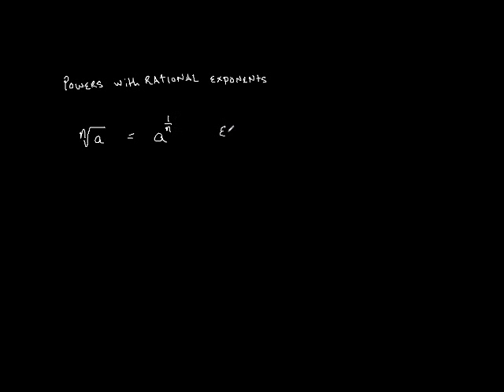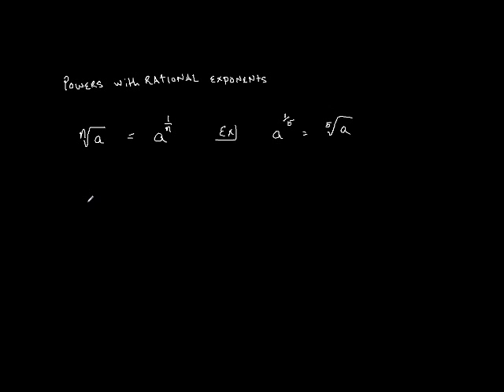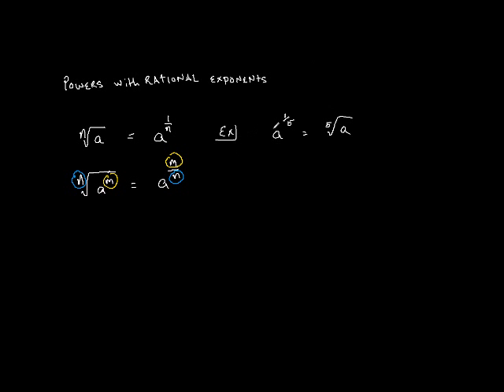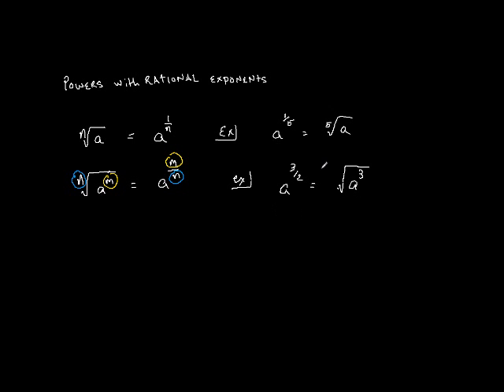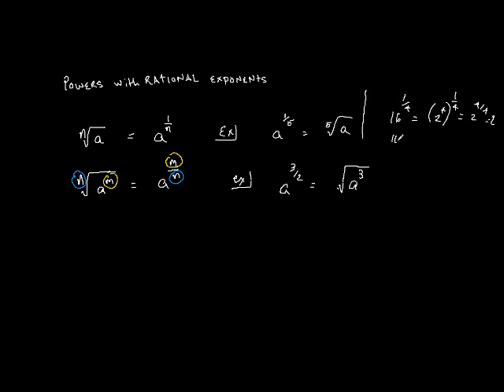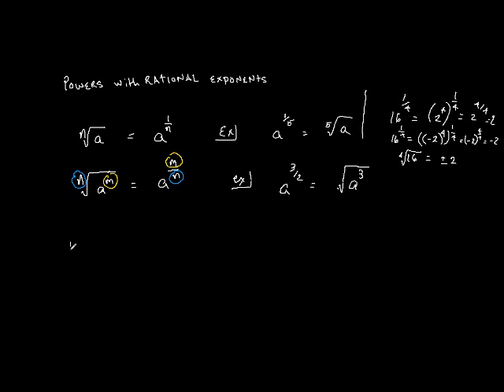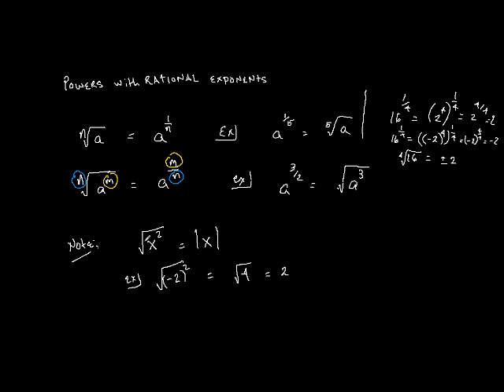Powers with rational exponents